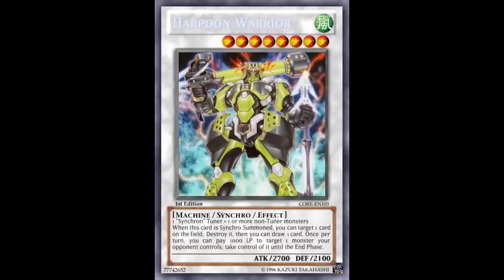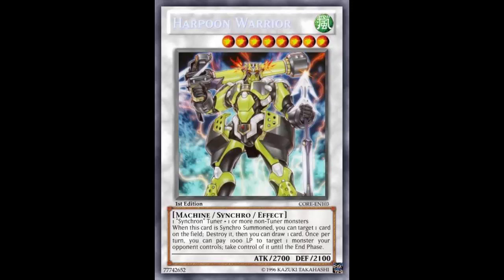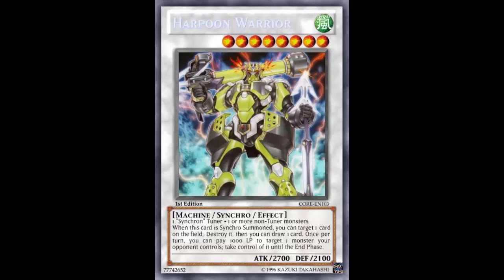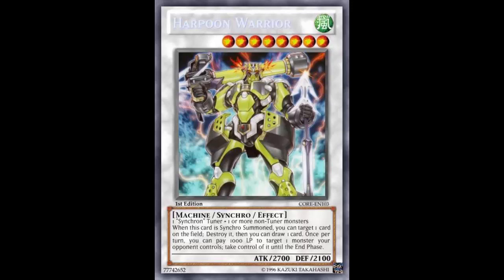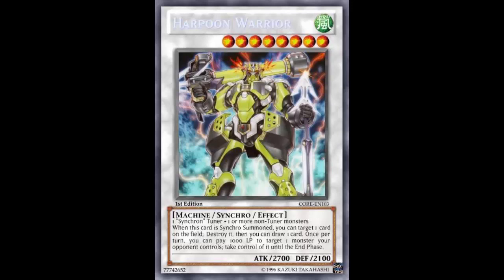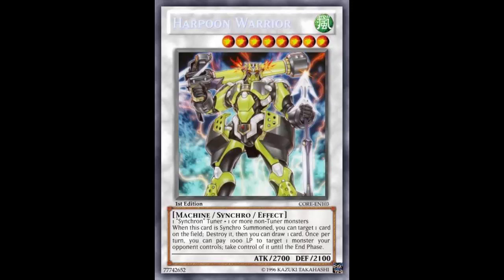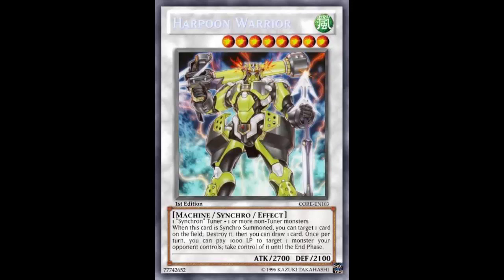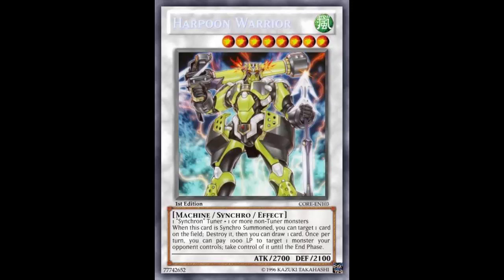Fake Card Fridays: Harpoon Warrior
Wind / Level 8 / Warrior / Synchro / Effect / 2700 ATK 2100 DEF

1 "Synchron" Tuner + 1 or more non-Tuner Water monsters

When this card is Synchro Summoned, you can target 1 card on the field; Destroy it, then you can draw 1 card. Once per turn, you can pay 1000 LP to target 1 monster your opponent controls; take control of it until the End Phase.